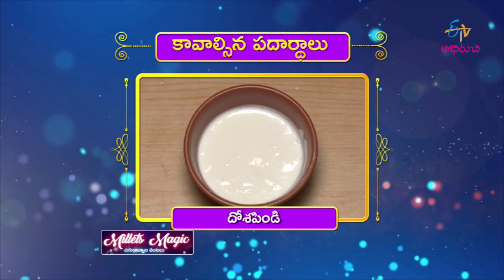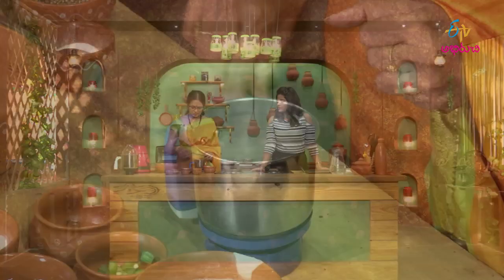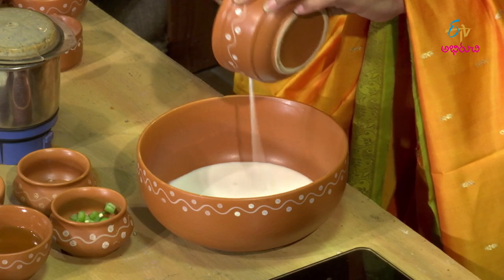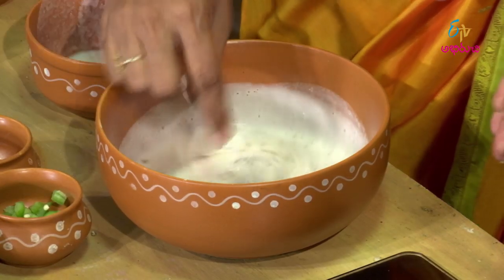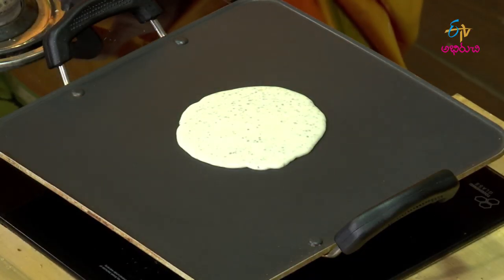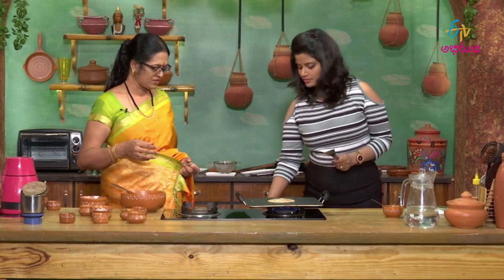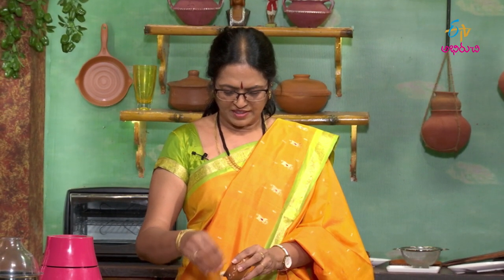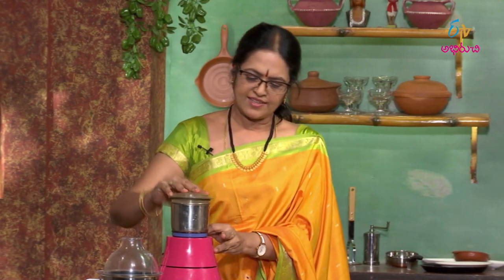Bhajra Onion Uttappam | Milets Magic | 9th September 2019 | ETV Abhiruchi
Millets is one of the oldest food and millets are amazing in their nutrient content. Each of the millet is three to five times nutritionally superior to the widely promoted rice and wheat. This show explains about making different easy and healthy recipes with nutritive values.